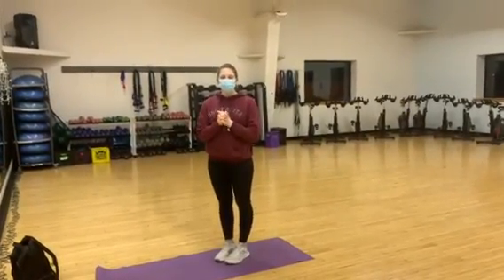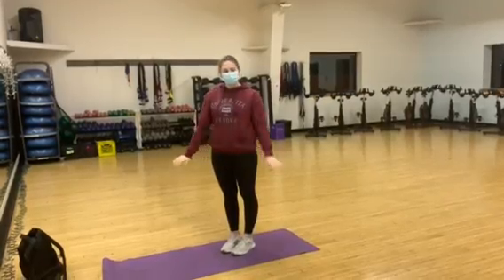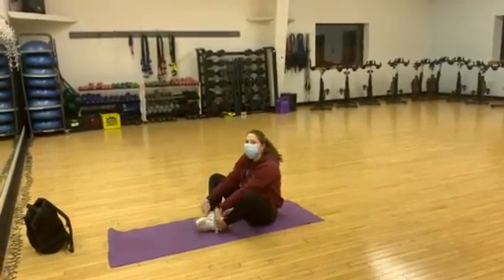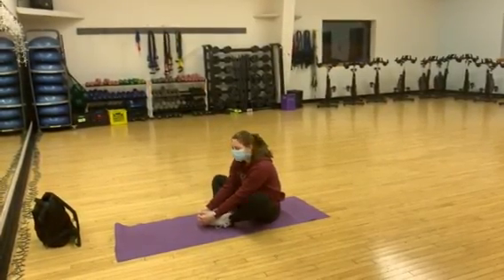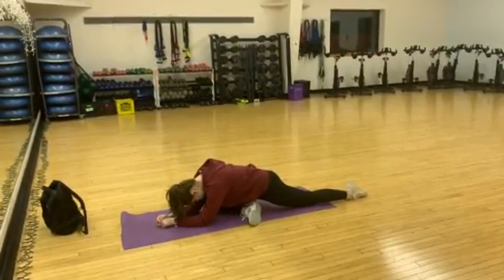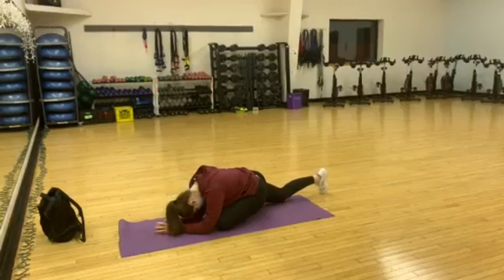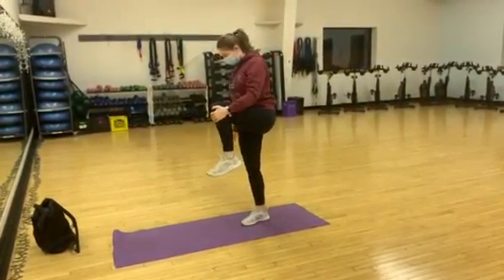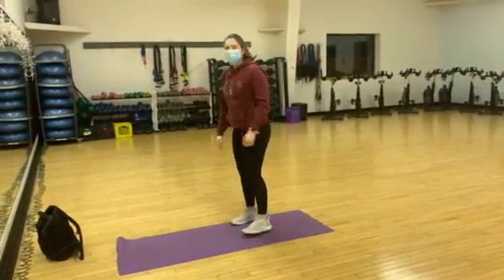Stretching Tips from Greater Valley YMCA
Start your workout off right with some proper stretching techniques. Allie, a Greater Valley YMCA-Nazareth Branch Staff Member, will show you some easy and effective stretches that will have you in top form for your workout.